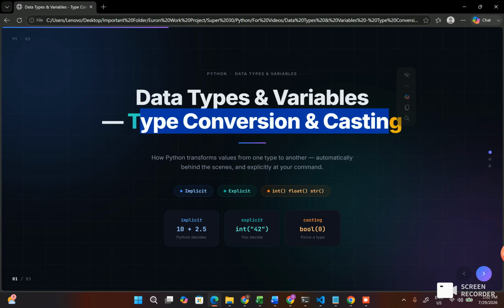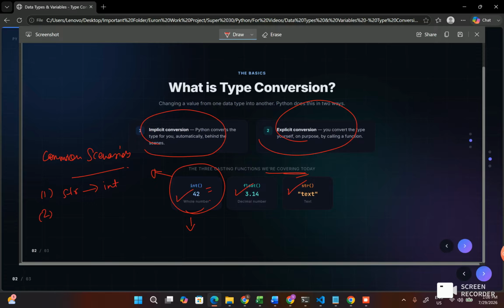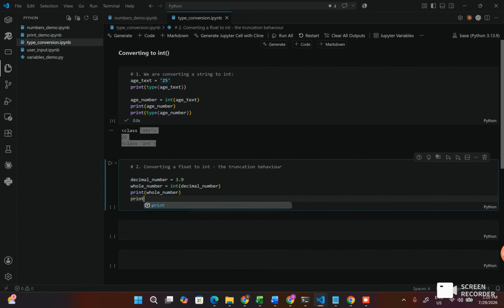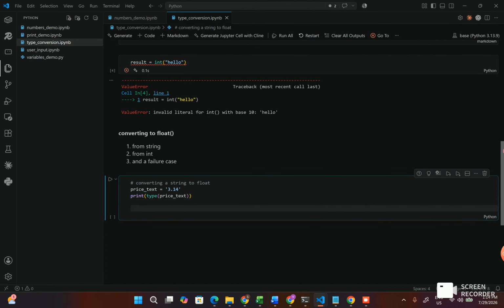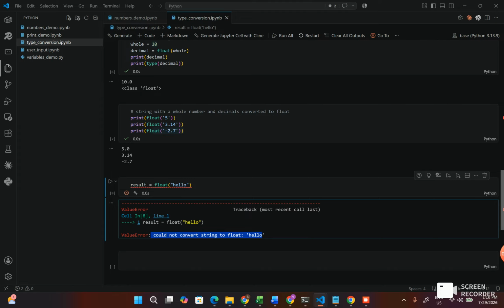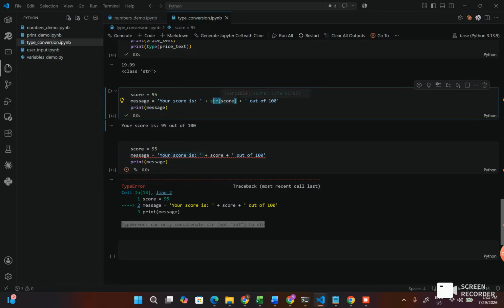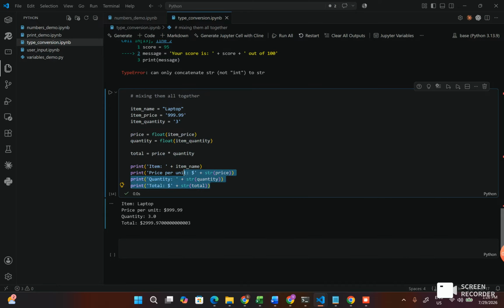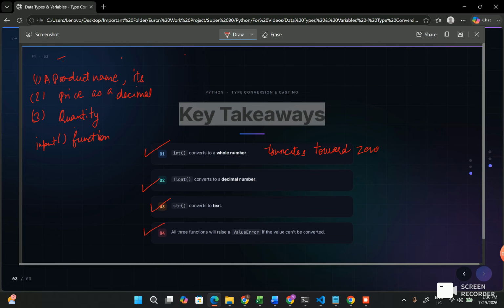9. Data Types & Variables - Type Conversion & Casting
Data Types & Variables — Type Conversion & Casting | Python for Beginners (Video 9)

Numbers arriving as text, floats that need to become whole numbers, results that need to be embedded in sentences — the data you work with isn't always in the type you need. In this video, you'll learn how to deliberately change a value from one data type to another using Python's built-in casting functions — with live code and real examples
throughout.

In this video, you'll learn:
✅ The difference between implicit conversion (Python does it automatically) and explicit conversion — also called casting (you do it deliberately)
✅ The int() function — converting strings and floats to integers, including the  truncation behaviour of int(3.9) that surprises almost every beginner
✅ Why int() always truncates toward zero and never rounds — and why this matters
✅ The float() function — converting integers and strings to decimal numbers
✅ The str() function — converting numbers to text for string concatenation
✅ What a ValueError is — and when Python raises one during a failed conversion
✅ A complete real-world example: string data converted to numeric types, calculated, then converted back to strings for clean output

📌 Your action step after this video: write a program that asks the user for a product name, its price as a decimal, and a quantity — cast the price to float() and the quantity to int(), calculate the total, and print a formatted receipt using str() for the concatenation.